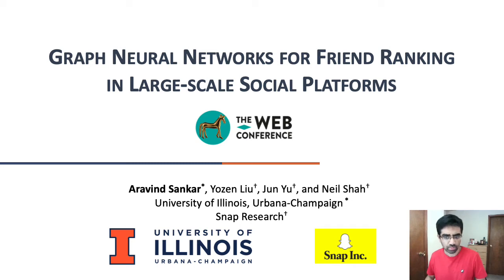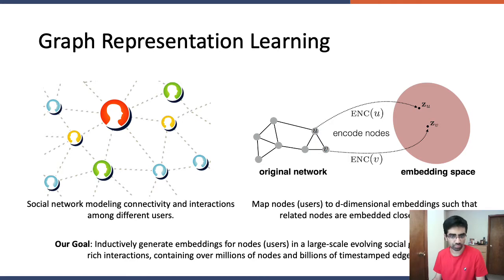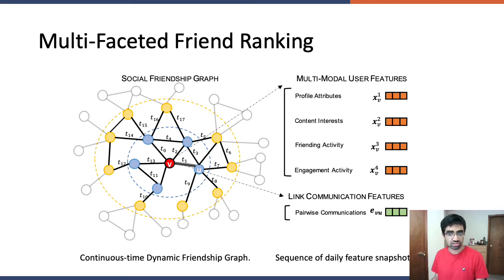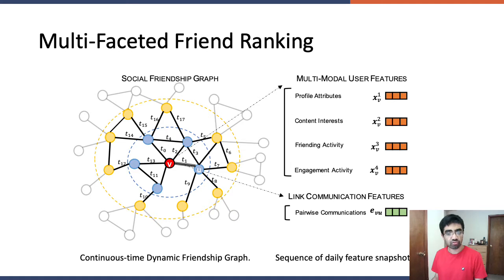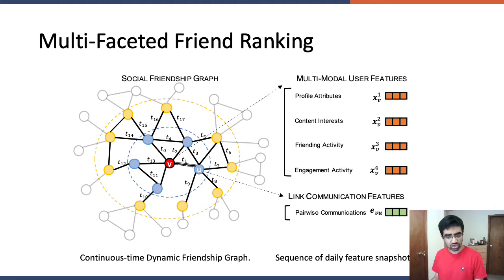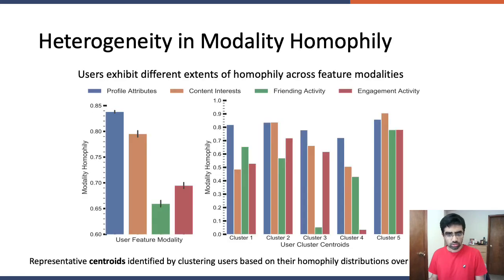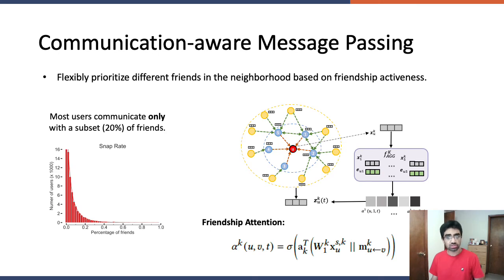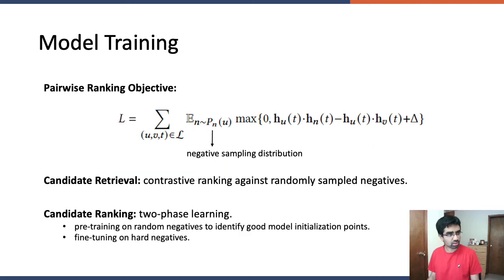Graph Neural Networks for Friend Ranking in Large-scale Social Platforms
Authors: Aravind Sankar,  Yozen Liu,  Jun Yu,  Neil Shah